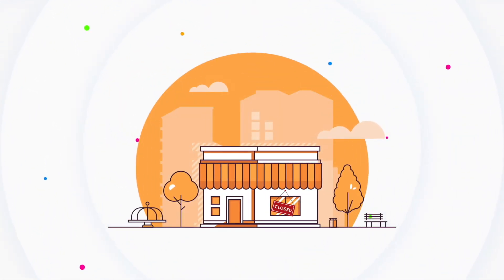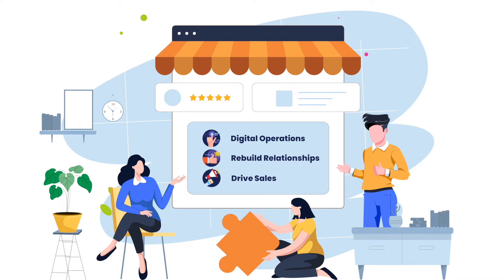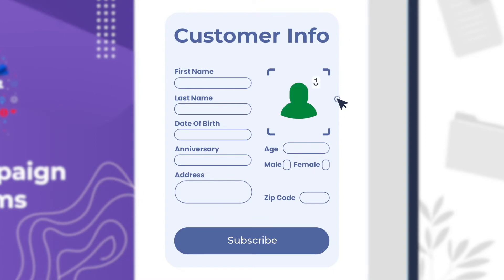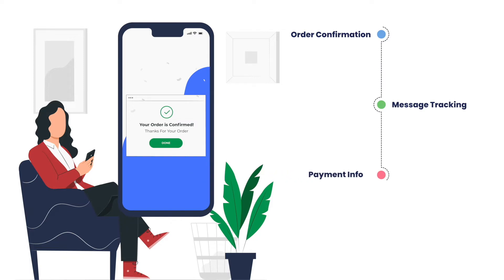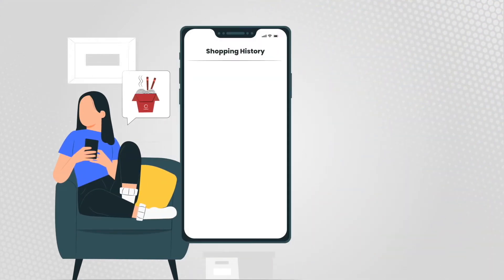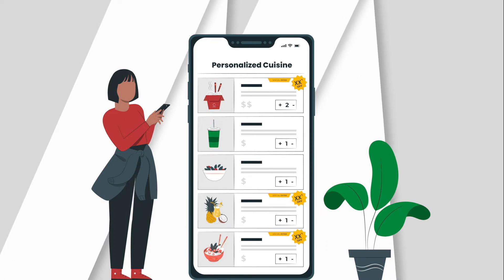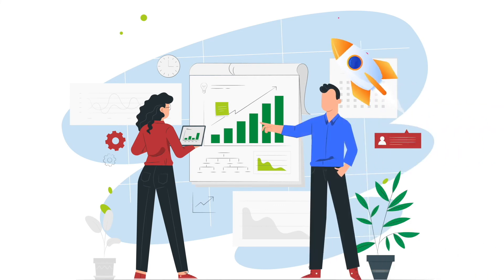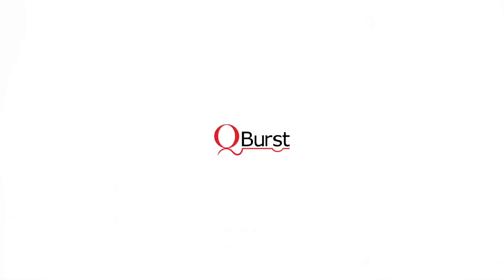Adobe Campaign for Advanced Marketing Automation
With Adobe Campaign, you can create and execute powerful marketing campaigns across platforms. Check out this video to learn how this cross-channel marketing solution creates a personalized experience for customers.